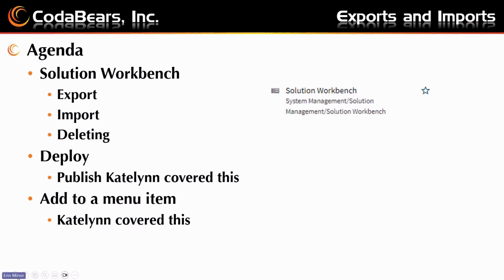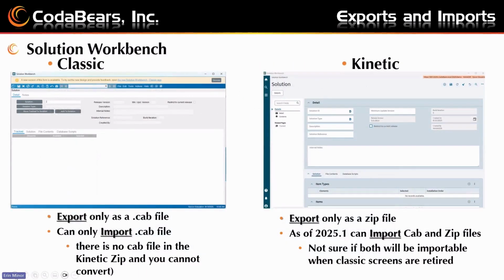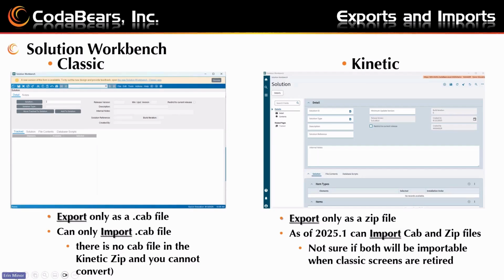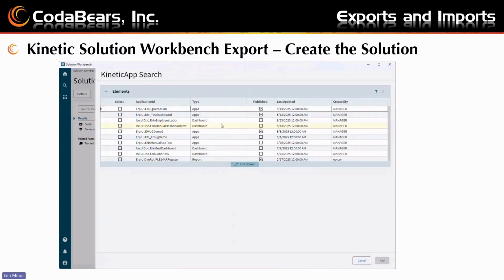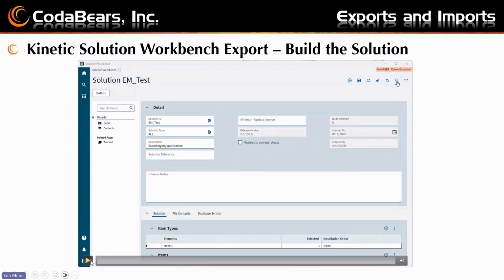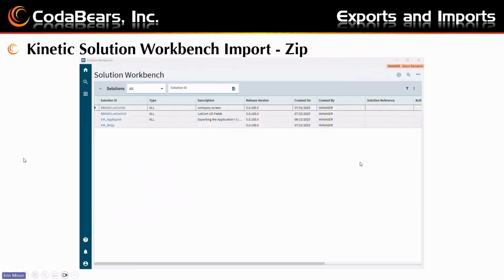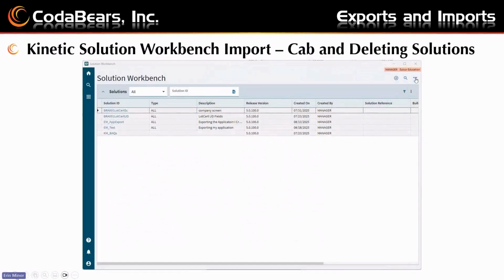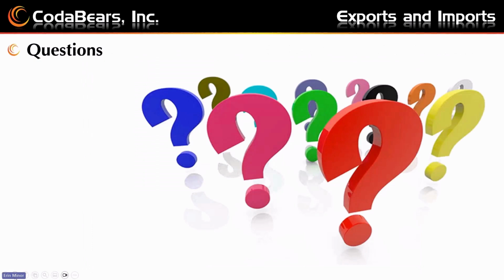Epicor Dashboards: How to Export, Import & Deploy Like a Pro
In this Lunch & Learn session, discover the essential steps for sharing and deploying Epicor dashboards across environments or teams. Whether you're moving dashboards to production or setting them up for your users, this session has you covered.

🚀 What you’ll learn:
✅ How to export and import dashboards between systems
✅ Best practices for deployment and environment transfers
✅ How to add dashboards as application menu items
✅ Tips for adding layers to menu items for enhanced navigation

Perfect for admins and power users, this session will help ensure your dashboards are properly packaged, delivered, and ready for action.

📺 Watch now to learn how to confidently deploy dashboards in Epicor!